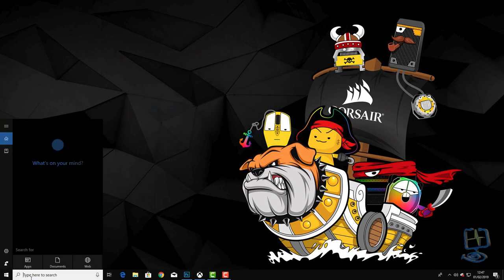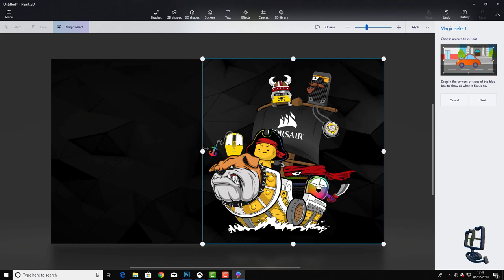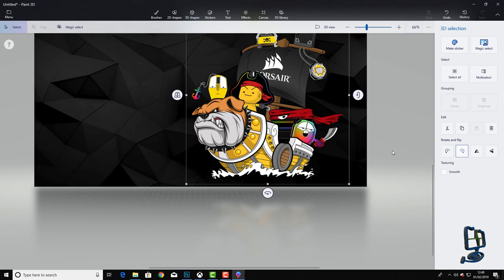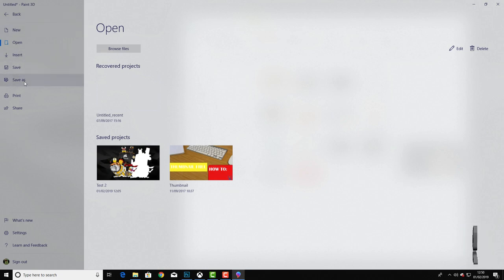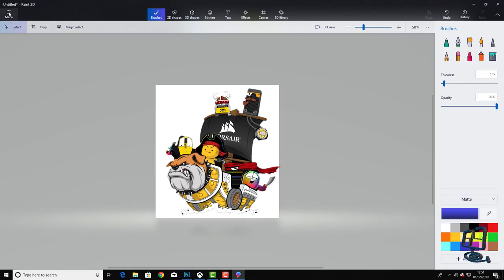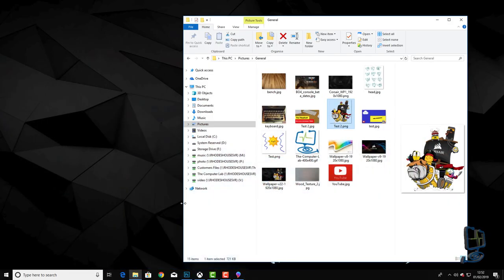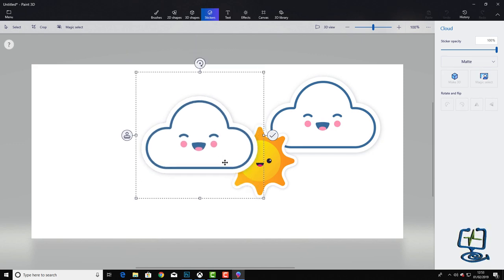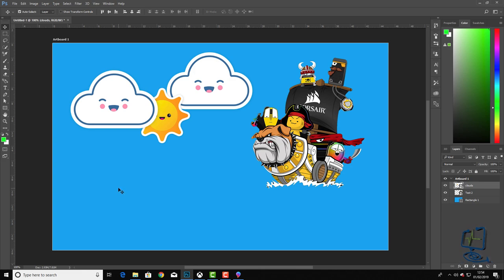🎨 How to Cut Out & Create a Transparent Image | Windows 10 | Paint 3D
This video will show you how to create a transparent PNG image using Paint 3D for Windows 10.
Learning how to create a PNG and give an image a transparent background is easy when following my tutorial on how to create and cut out an image in Windows 10 using the free built-in programs that are installed as standard on your Windows 10 machine.
If you are looking how to create a PNG on a MAC then follow this